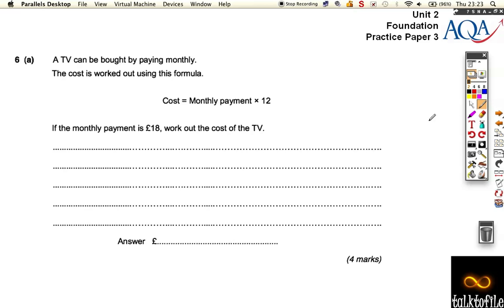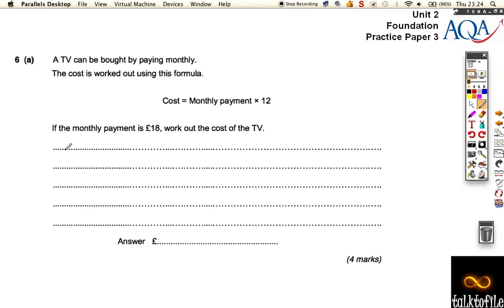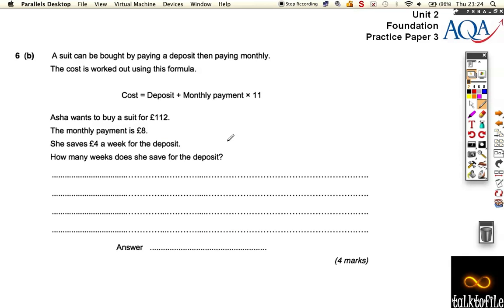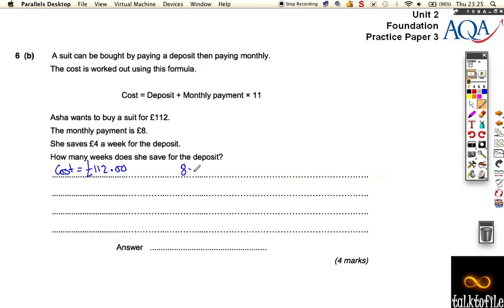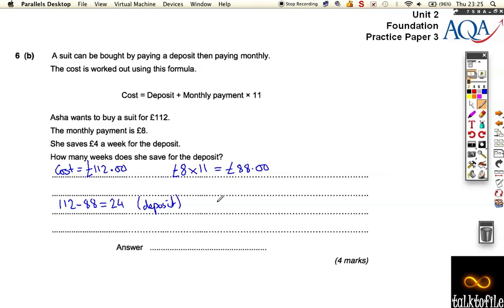Unit2(F)_AQA_PP3_Q6.m4v